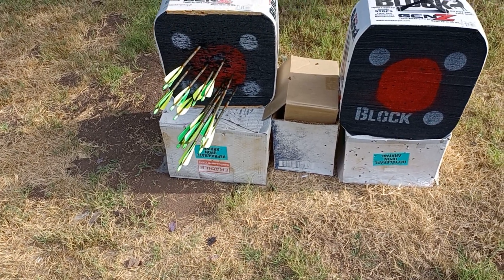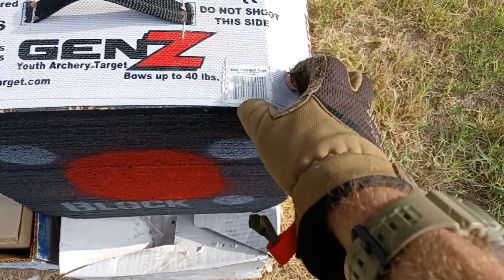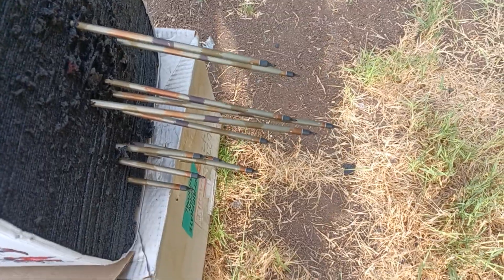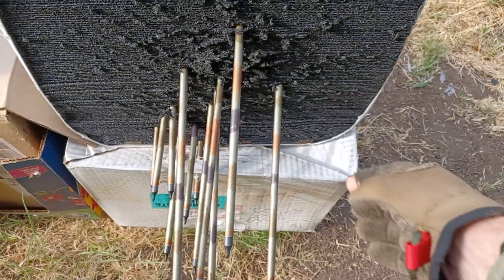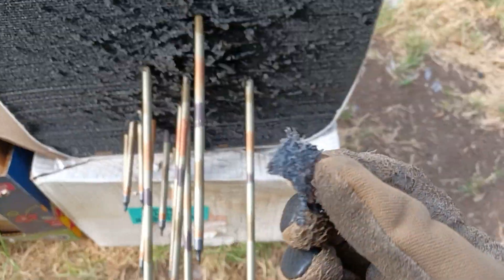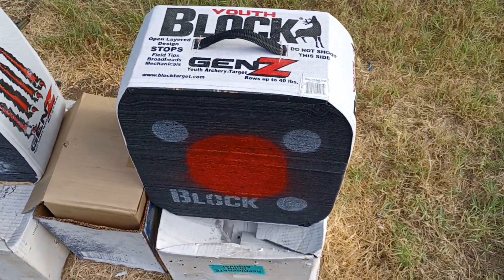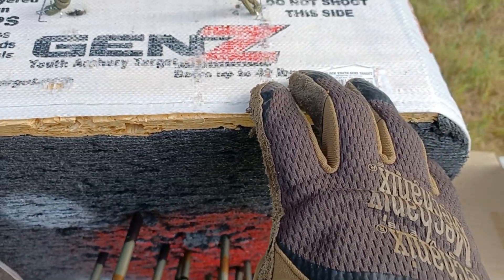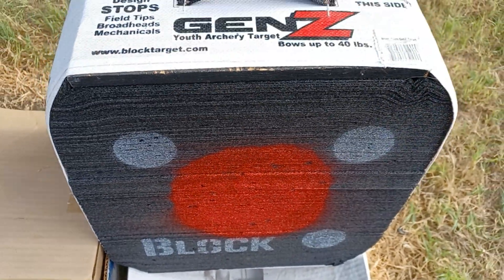Field Logic Block Gen Z Foam Archery Target Video Review